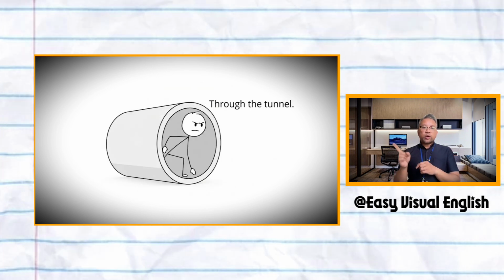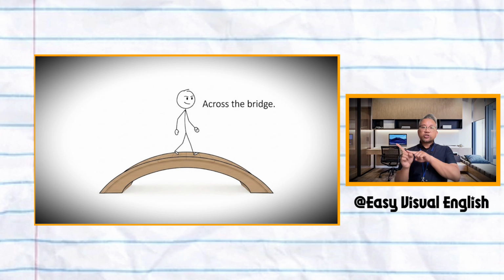Master Prepositions of Movement in 60 Seconds!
Ever wonder if you should go "through" a door or "across" a door? Prepositions of movement are essential for describing how we travel from one place to another, yet they are often confusing for English learners. In this quick, visual lesson, we break down the most common movement prepositions using simple animations to show you exactly how they work. You will learn the difference between moving into a space, through a tunnel, or across a field in no time. Watch until the end to master your directions and boost your English fluency.
Visuals assisted by AI illustration tools.

🚀 Ideal For
👉Intermediate learners striving for fluid, natural conversation.
👉Beginners eager to bridge the gap between textbook English and how people truly speak.
👉Professionals, students, and travelers navigating English-speaking environments.
👉Language enthusiasts who want to embrace English culture and achieve a native-like sound.
👉Independent learners who thrive on storytelling and audio-based immersion.
💡 The Easy Visual English Approach
🎯Immersive Listening: Master English via a podcast-style experience.
🎯Contextual Learning: Engage with authentic topics covering daily life, work, and travel.
🎯Active Practice: Utilize "shadowing" techniques to mirror real dialogues.
🎯Actionable Advice: Sharpen your speaking, listening, and confidence with practical strategies.
🎯Beyond Grammar: Skip the tedious drills in favor of natural, spoken communication.
🌟 Key Takeaways
🔹Authentic Rhythm: Discover the true flow, cadence, and tone of native speakers.
🔹Real-World Vocabulary: Pick up idiomatic expressions and colloquialisms often overlooked in textbooks.
🔹Fluency Tools: Master the use of connectors and filler words to sound more polished and self-assured.
🔹Pronunciation Secrets: Unlock the nuances of intonation to sharpen your delivery.
🔹Cultural Context: Gain a deeper understanding of the subtext within everyday interactions.
🎁 Episode Extras
✅Communication Hacks: Expert strategies for handling moments when you miss a word or phrase.
✅Dynamic Responses: A collection of phrases to help you maintain momentum in conversations.
✅Listening Strategies: Essential tips to help you decode fast-paced native speech.
✅Conversation Starters: Ready-to-use prompts to spark engaging daily interactions.